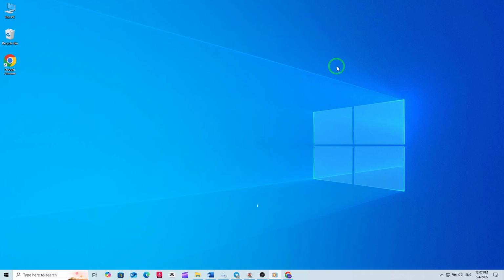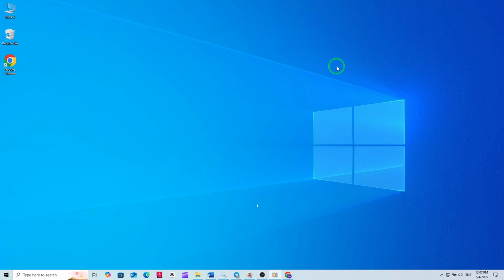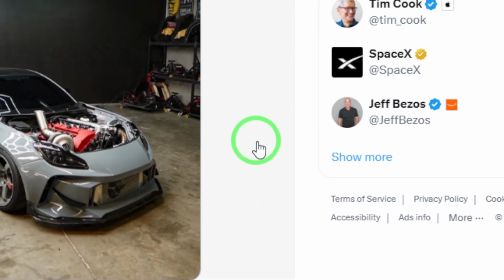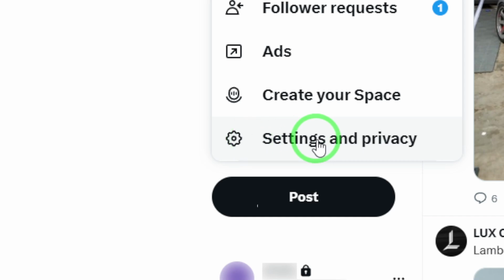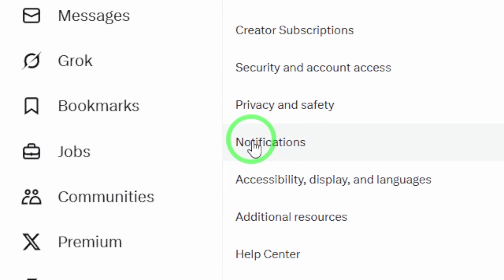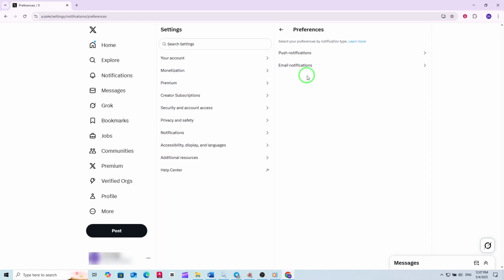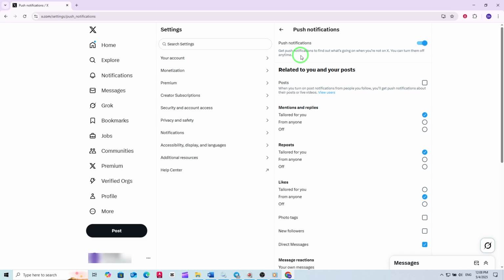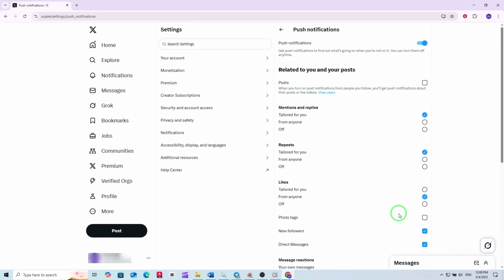How To Allow New Followers Notifications On X (Twitter) On PC (New Update)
Learn how to allow new followers notifications on X (Twitter) on PC with the latest update. Stay instantly informed every time someone follows you, so you never miss a new connection and can engage with your audience right away.

Follow these simple steps:

1. Open X from your browser

2. Enter to More icon, then Settings

3. Enter to Notifications, then Preferences

4. Choose Push notifications, then check New followers

By enabling this notification, you'll always be up to date with your follower growth on X. Try it now and enhance your social media experience!-

Chapters:
00:00 Intro
00:12 Soultion
01:05 Outro